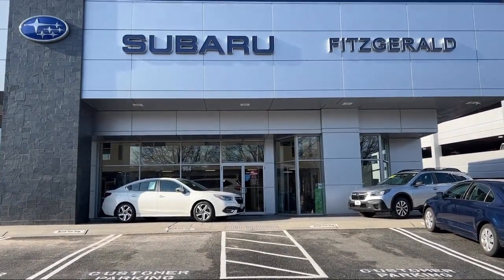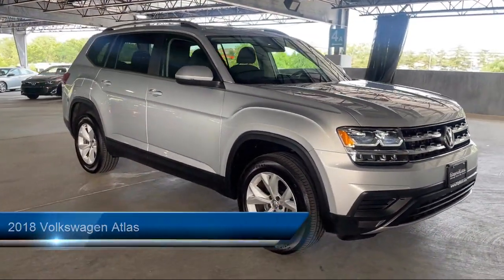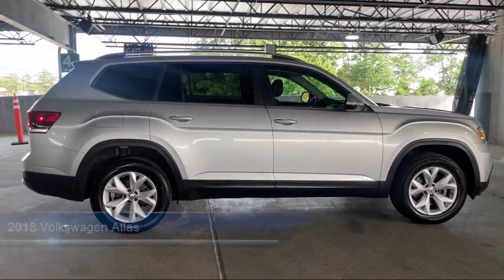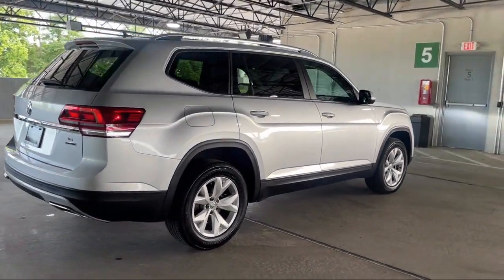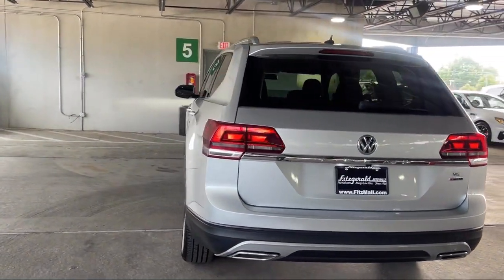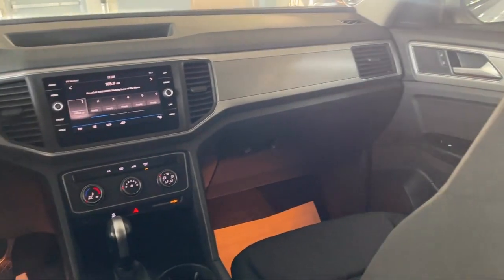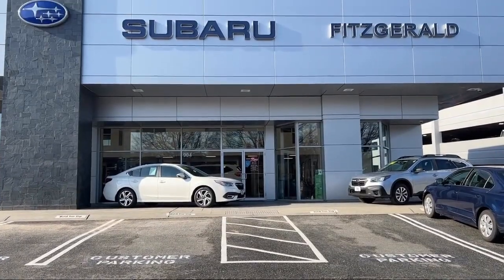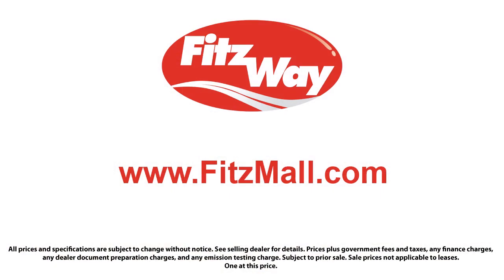2018 Volkswagen Atlas 3.6L V6 Launch Edition 4MOTION Gaithersburg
2018 Volkswagen Atlas 3.6L V6 Launch Edition 4MOTION - Stock Number: S429986A - VIN: 1V2HR2CA5JC509136.